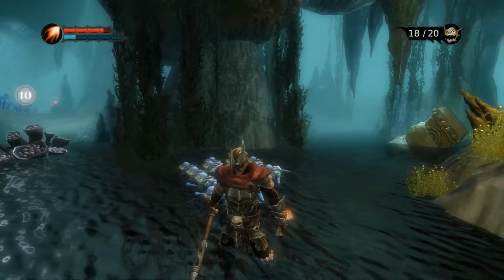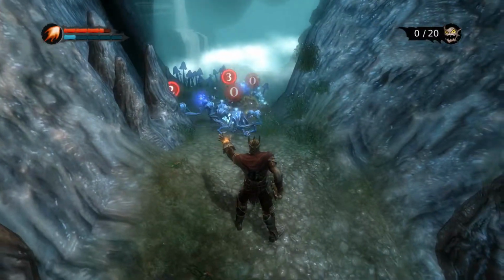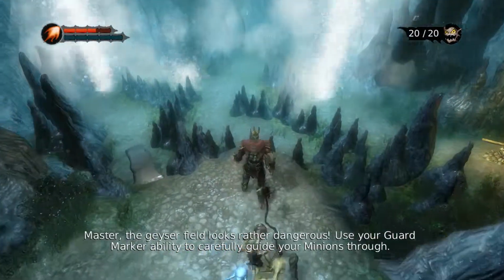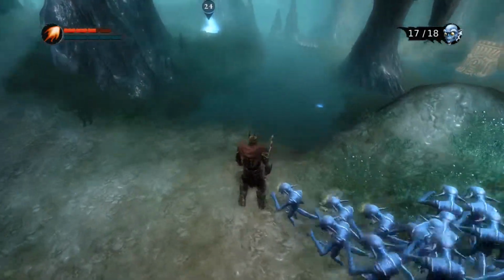Overlord: Raising Hell #10 - Black and Blue | BD Plays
We manage to rescue the Blue Minion Hive from the Moist Hollows, but our Pyrrhic victory at the hands of that water snake has left us rattled... and then later we have further issues with a certain group of not-quite-living's.